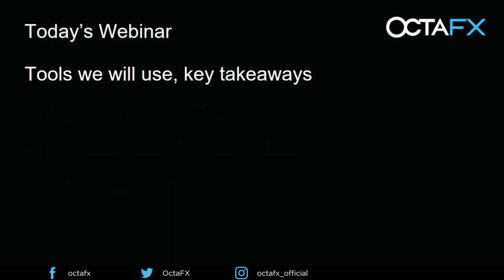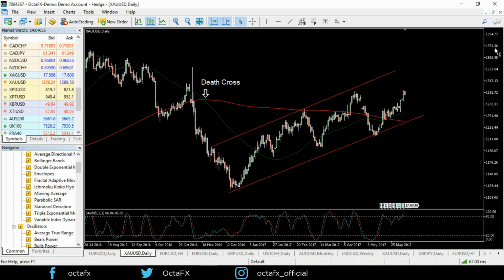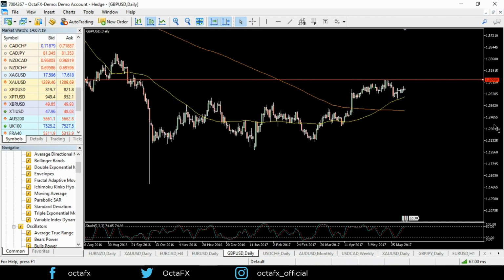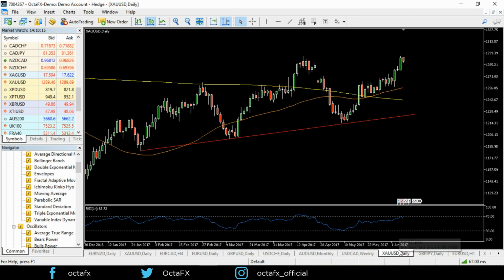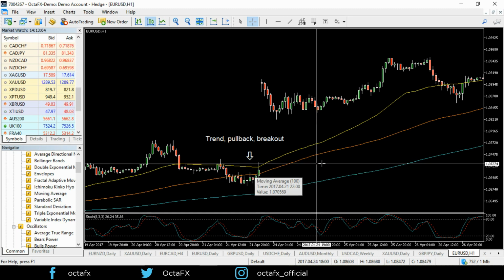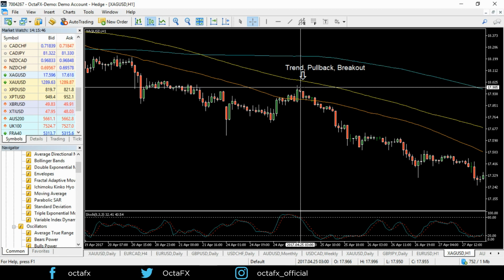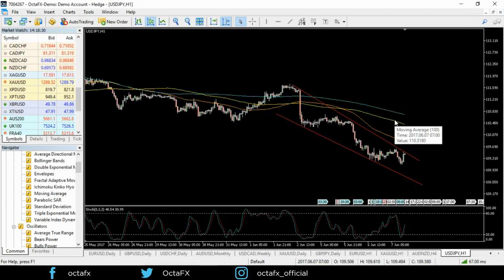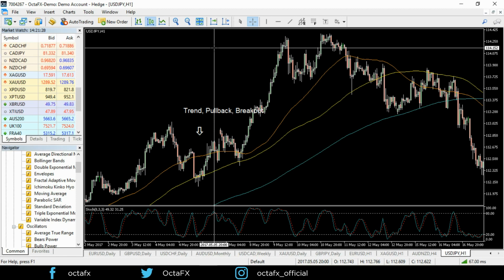June 7 - OctaFX Weekly Market Forecast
OctaFX Weekly Market Forecast webinar.

Tune in every Wednesday for more chart patterns and technical trading ideas.